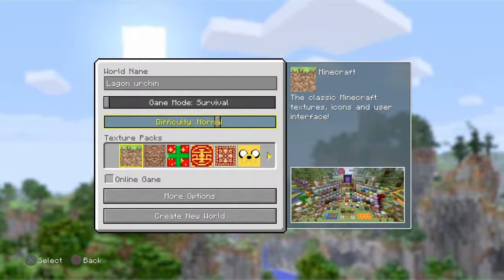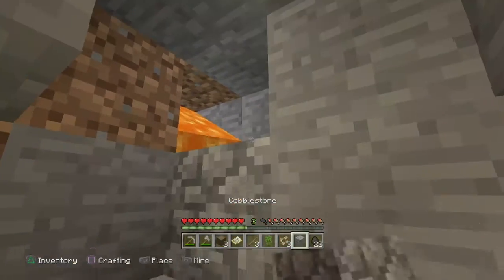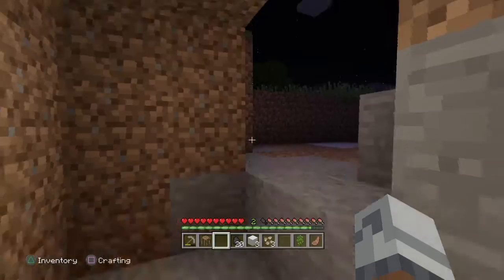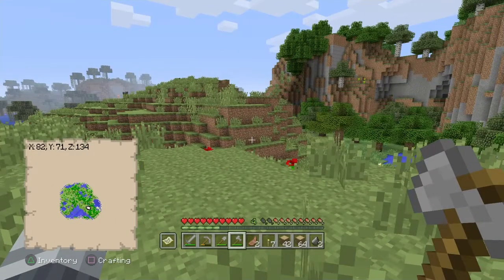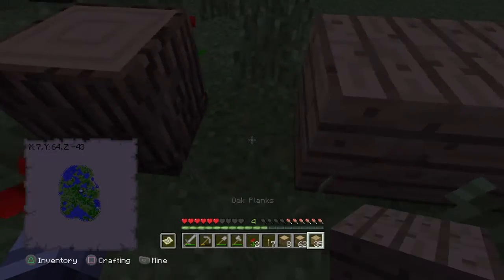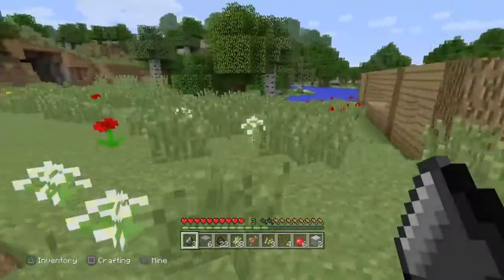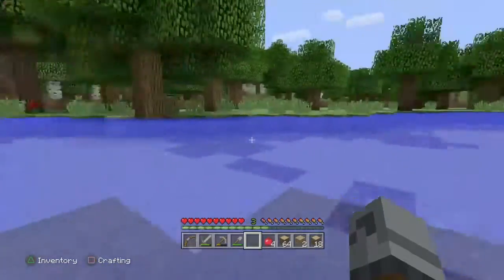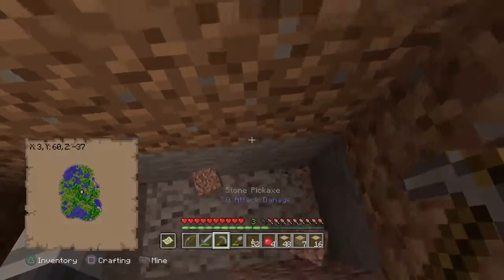The official road to the end | Episode 1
Hey guys in this series we are going to play some Minecraft all the way until the end of the game i’ll show you every step of the way except for the boring parts obviously with this episode alone I can tell this is going to be a very exciting series and I cannot wait to continue